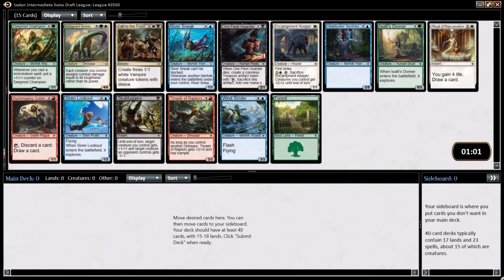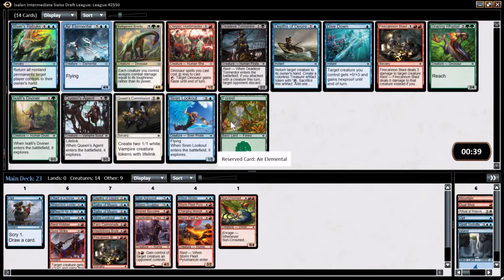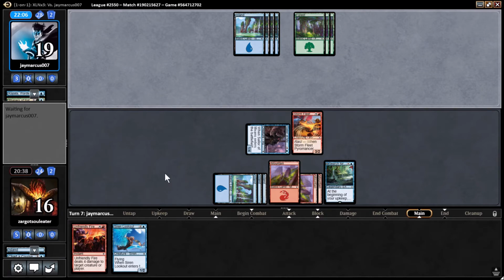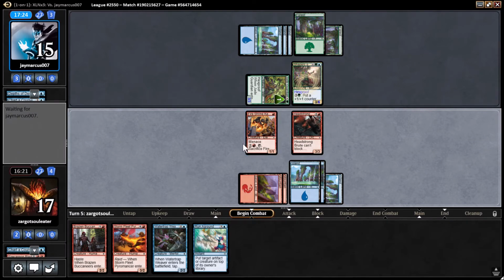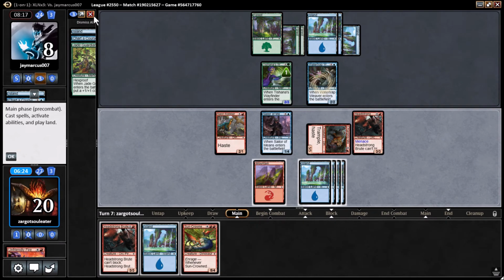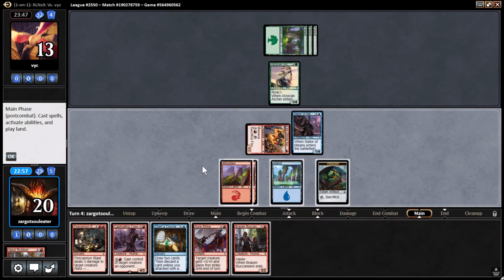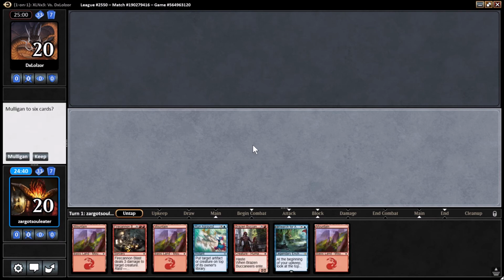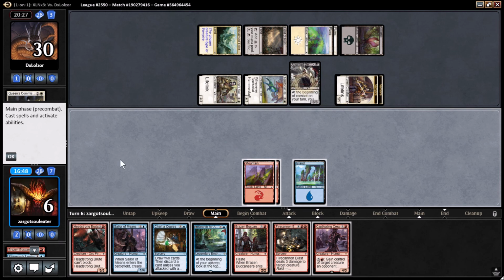Ixalan Draft #2 - Zargot - XLN - Magic the Gathering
Match 1 - 20:48

Match 2 - 1:06:42

Match 3 -  1:22:08